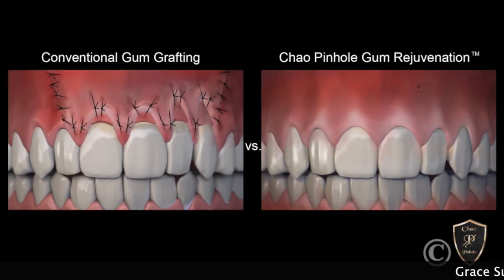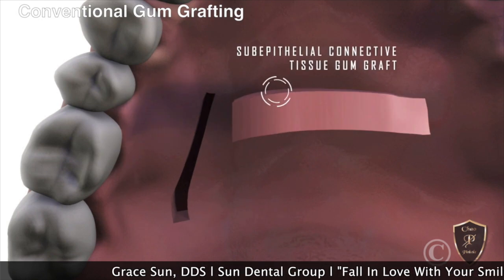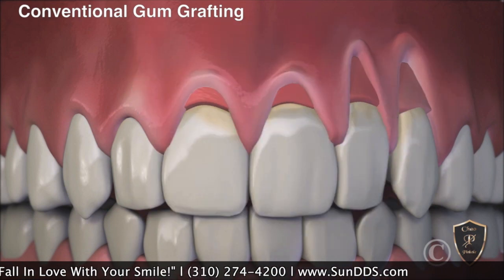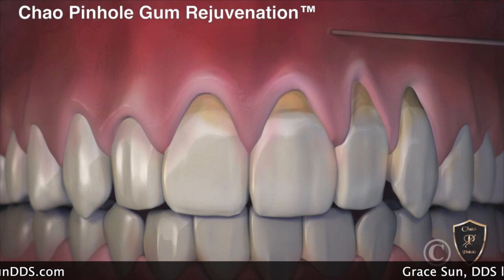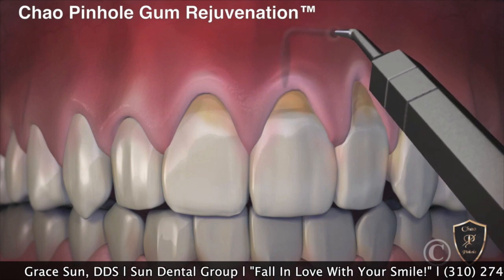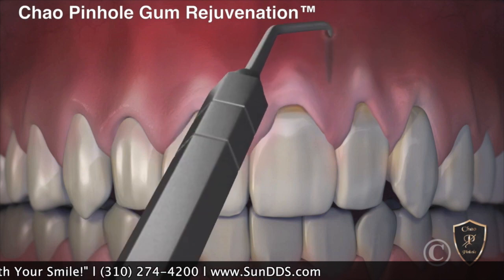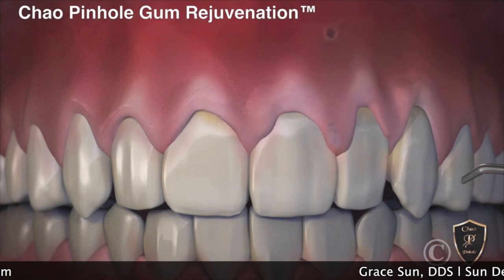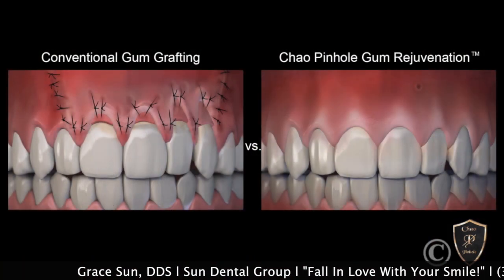No Cutting Gum Graft with Pinhole Surgical Procedure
Dr. Grace Sun, laser and cosmetic dentist to the stars in Beverly Hills since 1983, speaks about the importance of staying on the cutting edge of dental technology in respect to gum recession and gum rejuvenation.

Dr. Sun is a pioneer of the PST Pinhole Surgical Technique, innovating approaches to treating gum loss with minimally-invasive restorative treatment.